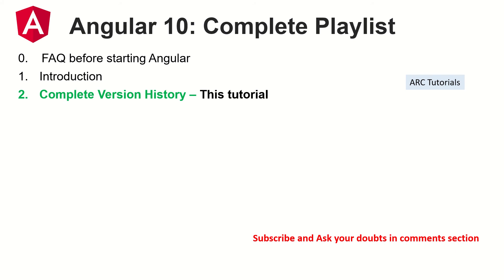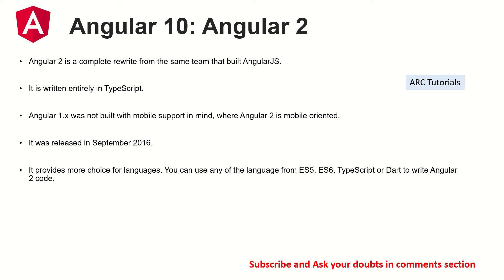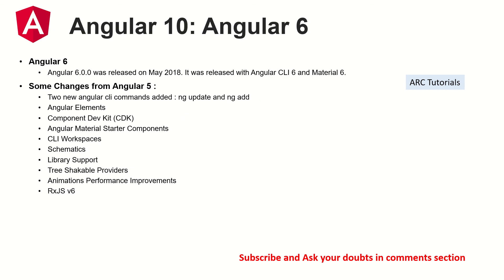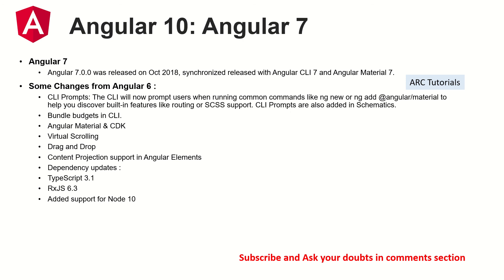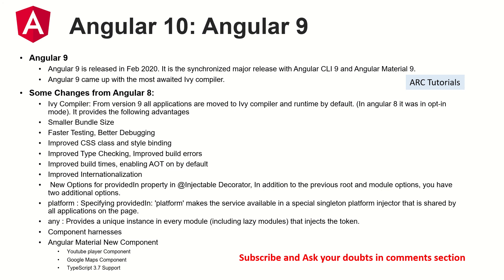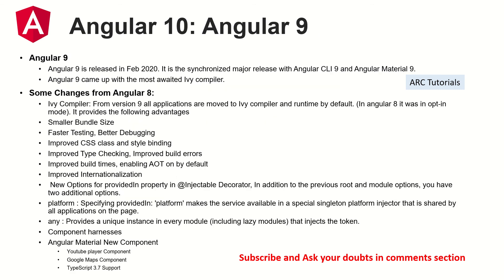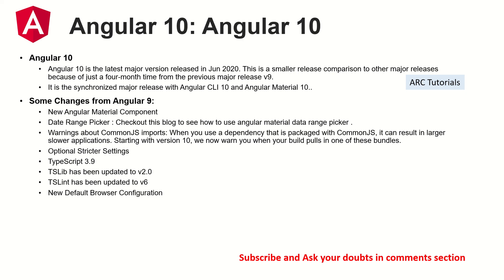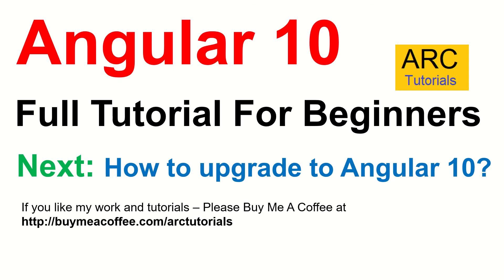Angular 10 Tutorial #2 - Version & Release History | Angular 10 Tutorial For Beginners